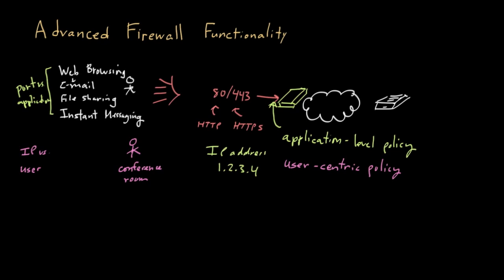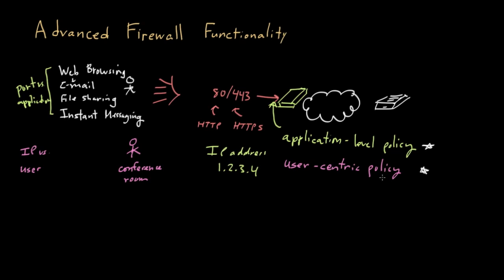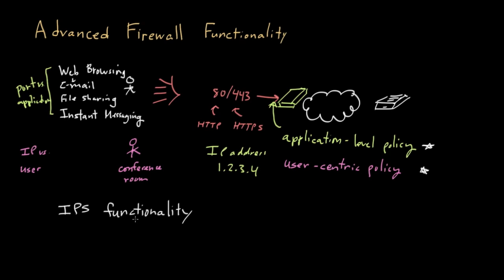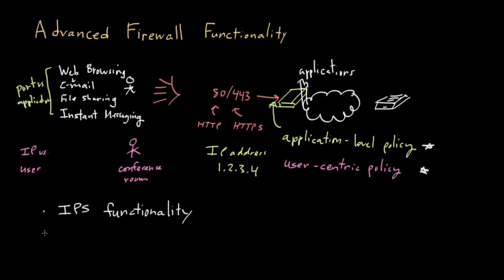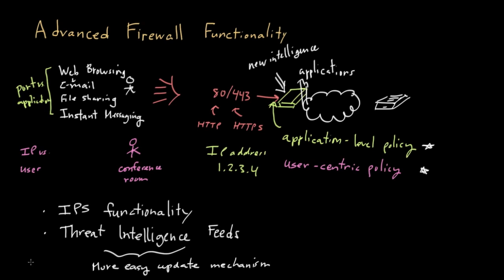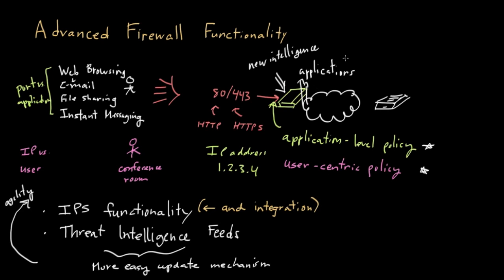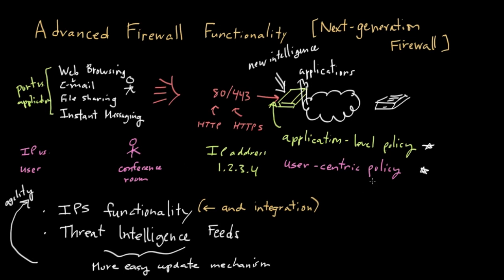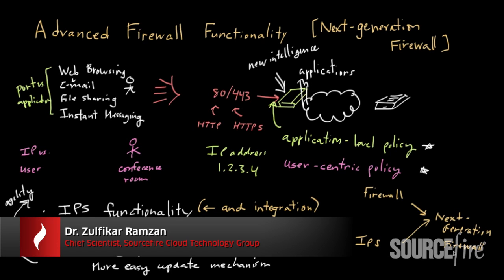Security Chalk Talk: Advanced Firewalls (part 2)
In part 2 of our new security education series (partnered with Sourcefire), we discuss the integration of intrusion prevention systems (IPS) and threat intelligence into today's next-generation firewalls.